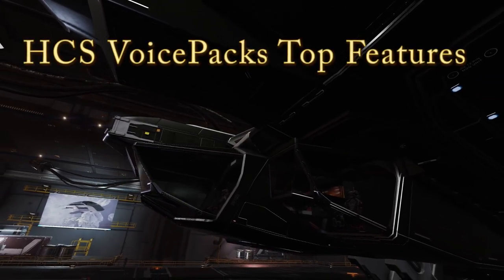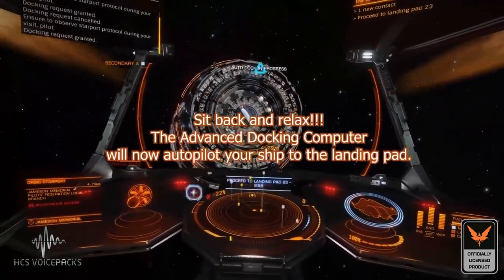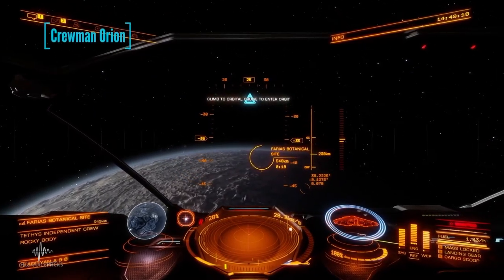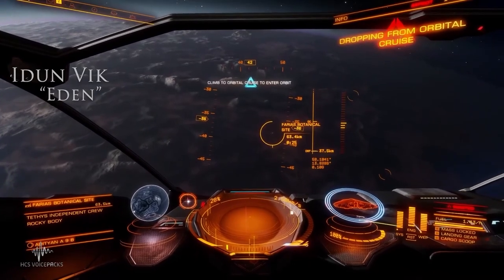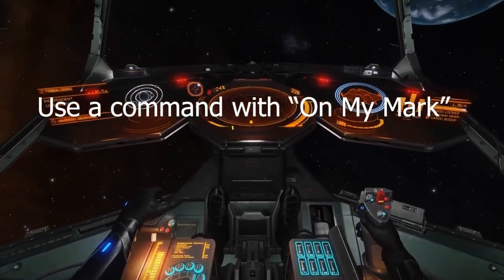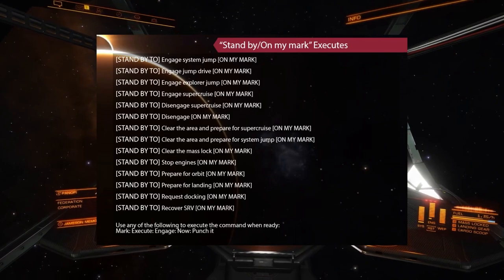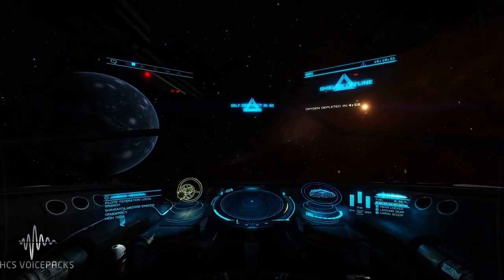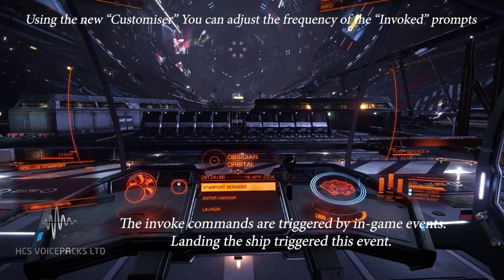Elite Dangerous HCS Voice Packs - Top Features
Some of the most popular Top Features of the voice packs for Elite Dangerous.

WHAT IS AN HCS VOICE PACK?
HCS Voicepacks are a set of custom recorded sound files, actions, and instructions, that add officially licensed custom content to VoiceAttack, giving you unprecedented levels of voice control over your ships in Elite Dangerous, Star Citizen, and other games.